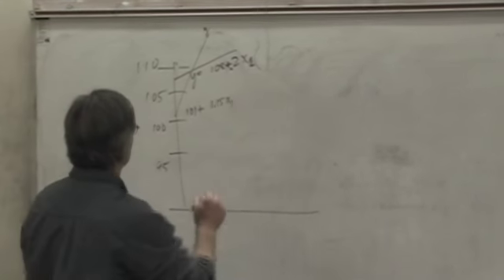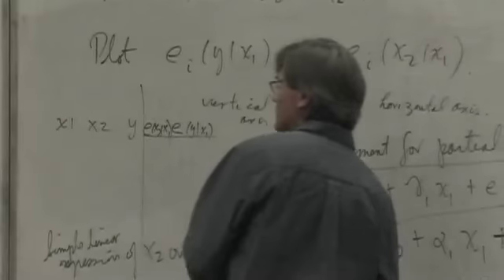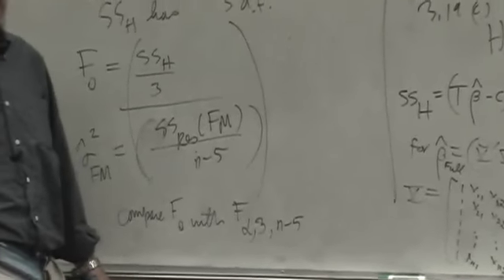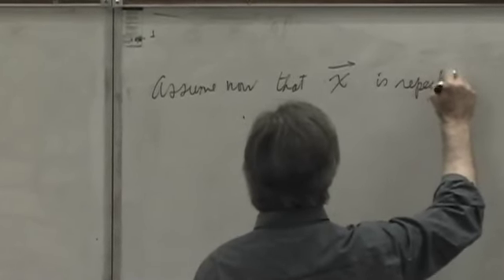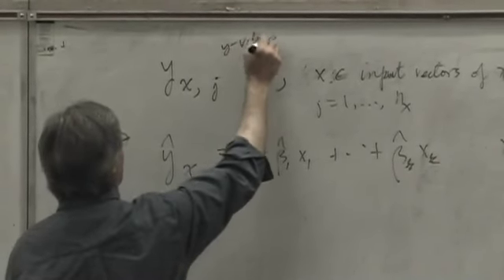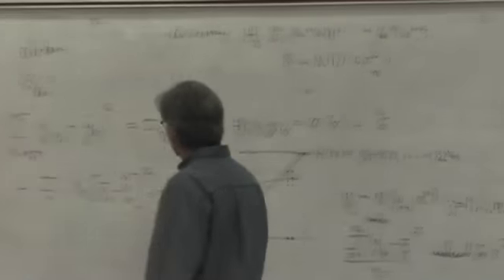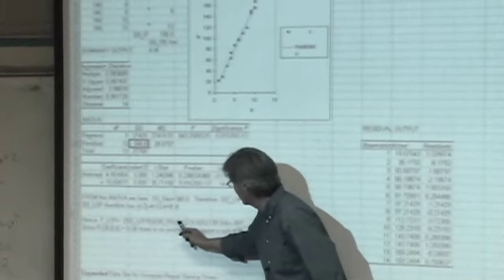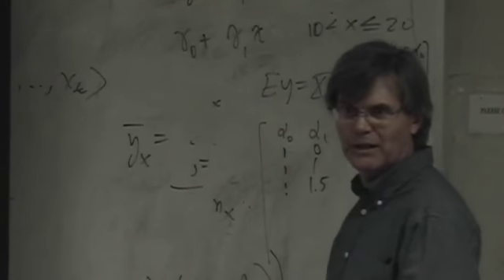Linear Models - Lecture 12 - UCCS MathOnline